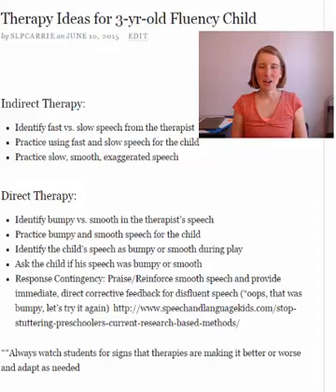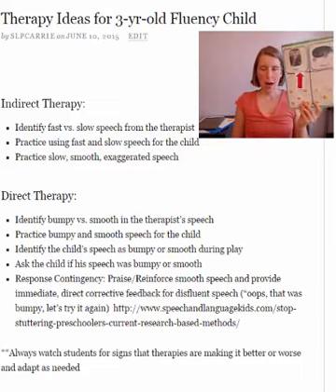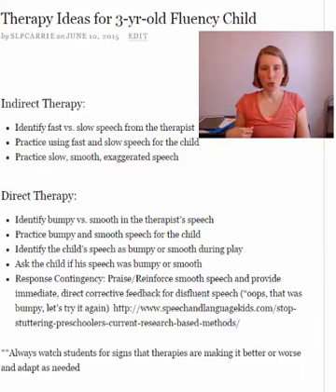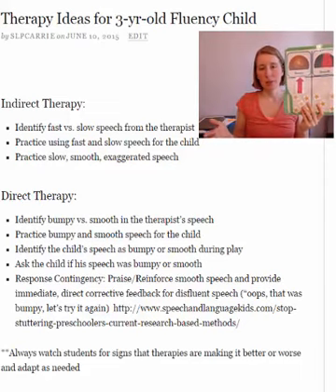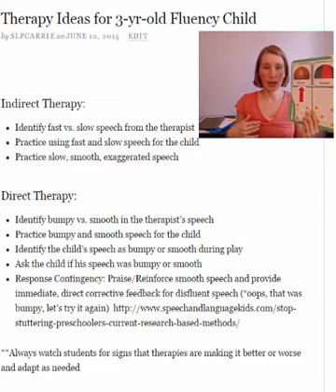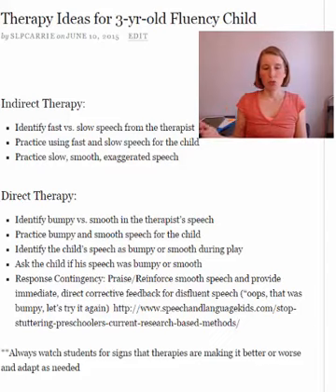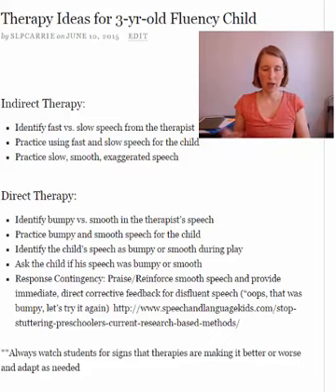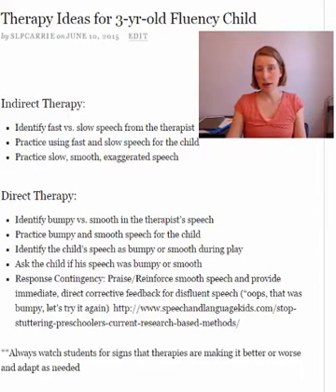Preschool Stuttering Speech Therapy Activities: How to Help a 3-year-old Who is Stuttering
In this video, speech-language pathologist Carrie Clark will talk about some ideas that you can use in speech therapy for a preschooler who stutters.

Indirect Therapy:

*Identify fast vs. slow speech from the therapist
*Practice using fast and slow speech for the child
*Practice slow, smooth, exaggerated speech

Direct Therapy:

*Identify bumpy vs. smooth in the therapist’s speech
*Practice bumpy and smooth speech for the child
*Identify the child’s speech as bumpy or smooth during play
*Ask the child if his speech was bumpy or smooth
*Response Contingency: Praise/Reinforce smooth speech and provide immediate, direct corrective feedback for disfluent speech (“oops, that was bumpy, let’s try it again)

**Always watch students for signs that therapies are making it better or worse and adapt as needed.

Visit the original post to download Your Free Stuttering Cheat Sheets